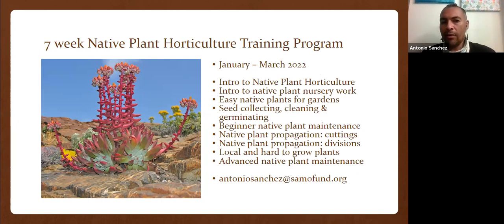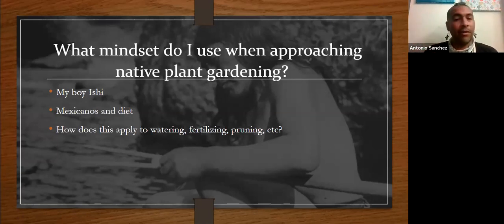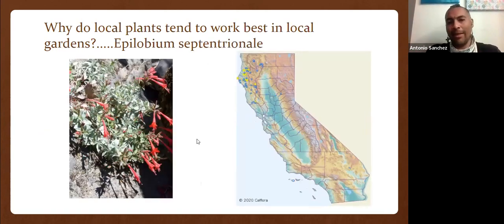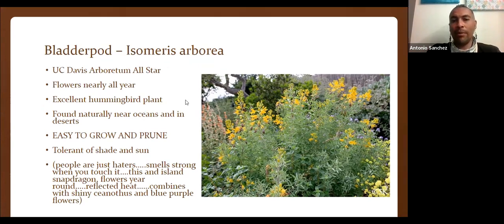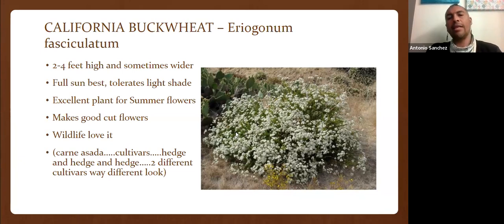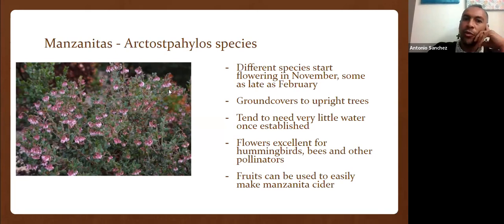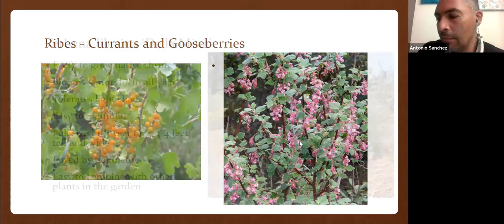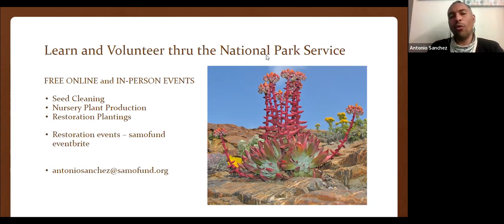Native Plants for the Winter Garden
Learn which of our California native plants are best for Winter color and interest in the garden, including flowers, berries and leaves. By combining just a few easy to grow plants, you can make your own local holiday decorations, attract native hummingbirds, and brighten up those dark winter days!